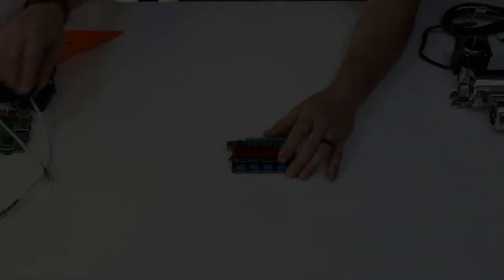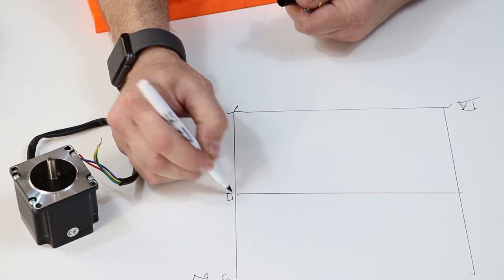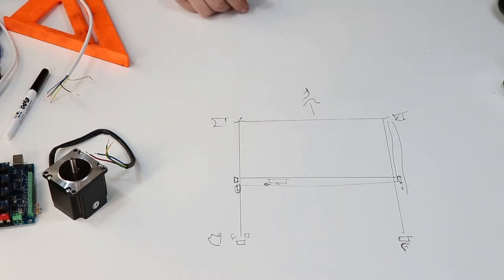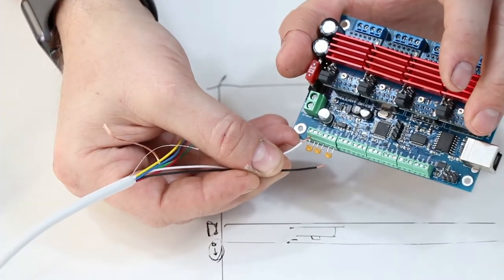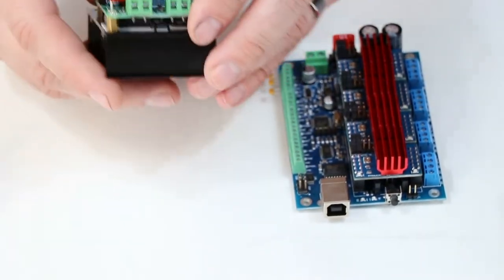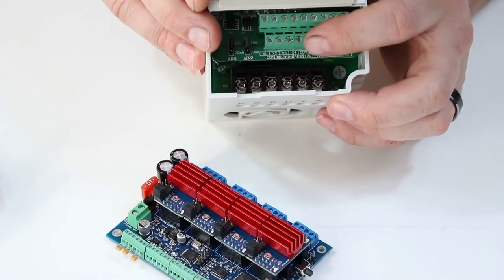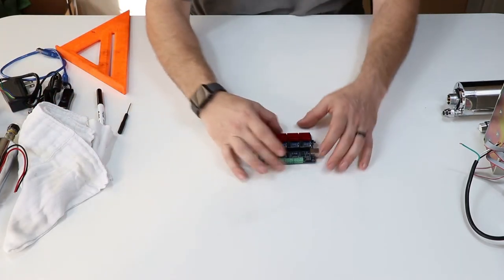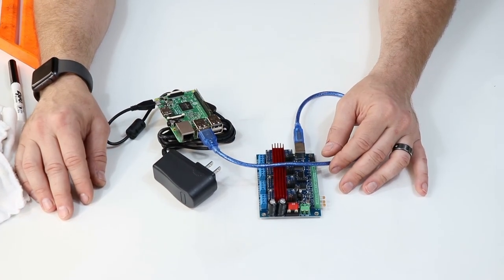OX and R7 wiring example video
An example video of how to wire the R7 and OX CNC kits from SMW3D.

R7 guys -
Spindle wiring to M1
0-10V out of the M1 to A1N1 on VFD  bottom rail
GRN out of M1 to COM on VFD bottom rail
Jumper wire on VFD top rail X1 to COM
P0 settings need to be changed:
P0-000 = 1
P0-002 = 2
P0-007 = 400
P0-012 = 400
P0-024 = 400

After this modification M3 S### will control spindle speed.